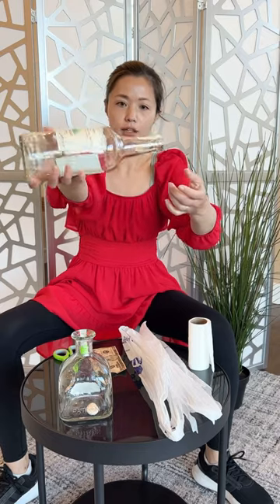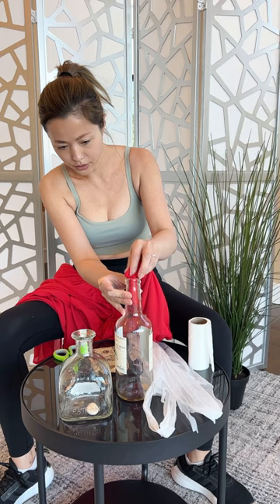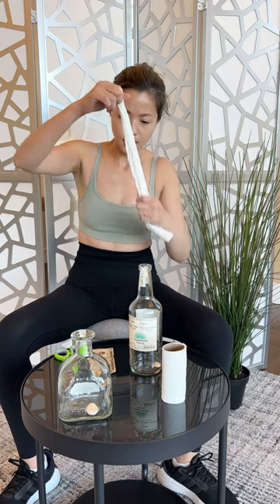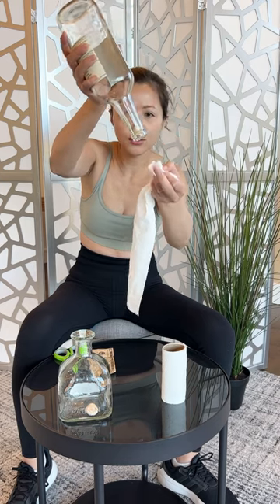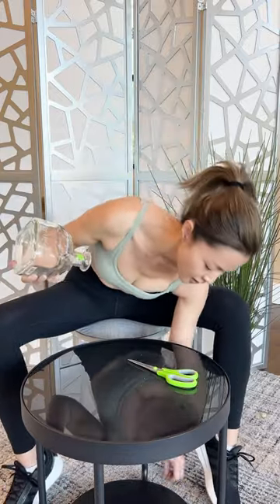A tip to know how to make cork out of bottle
The videos on this page include scripted dramas, satires, parodies, magic tricks, pre-recorded videos, and other forms of entertainment. Names, characters and incidents are often the product of the director’s imagination, so any resemblance to actual persons or actual events is purely coincidental.